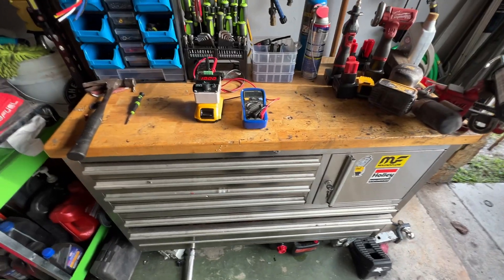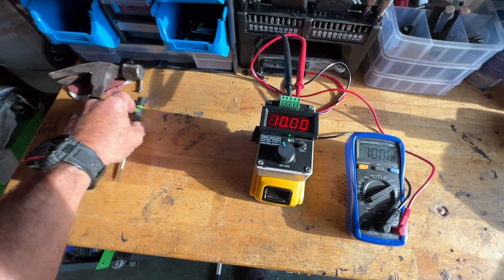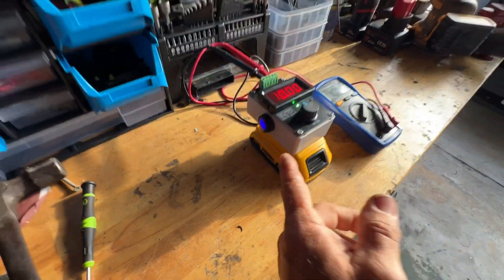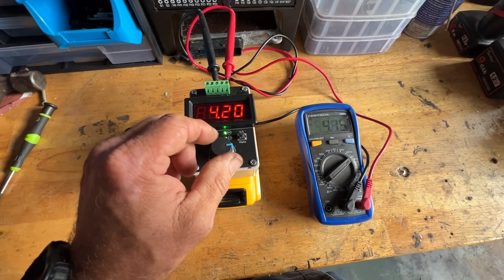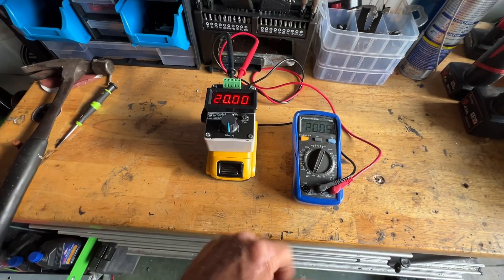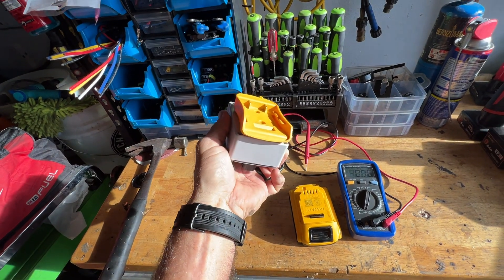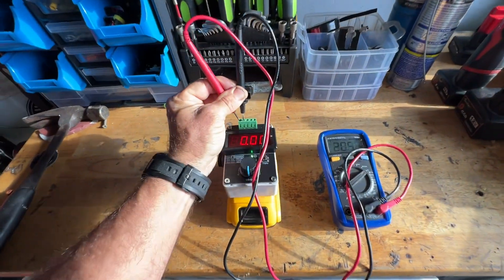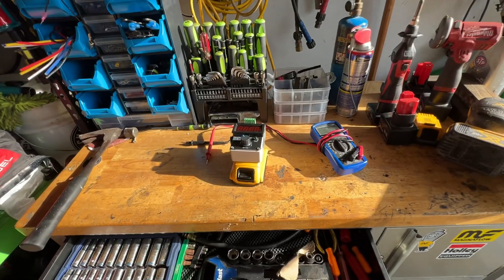Building A Signal Generator With Parts In The Garage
I decided to build my own signal generator and put those little Dewalt batteries to good use